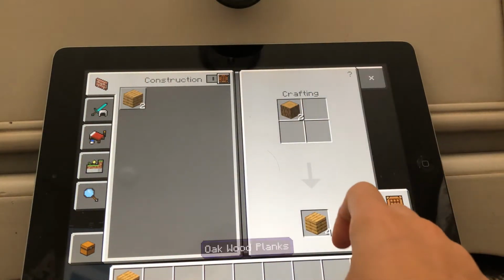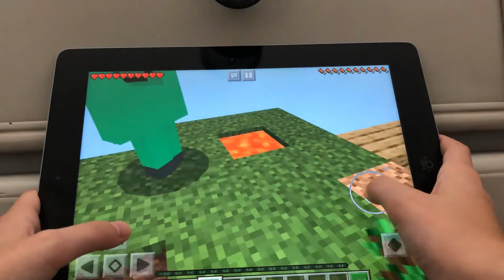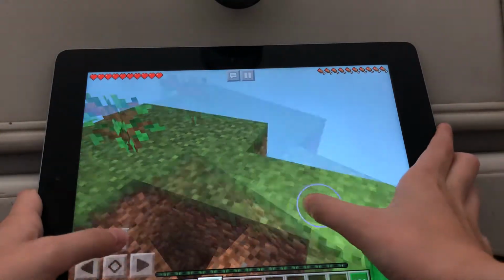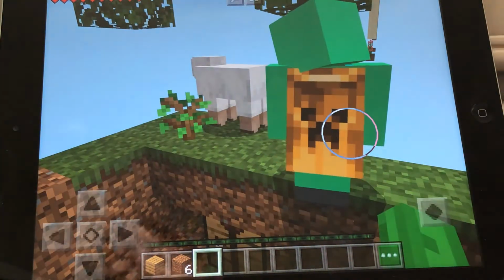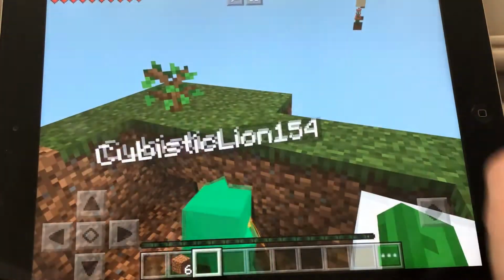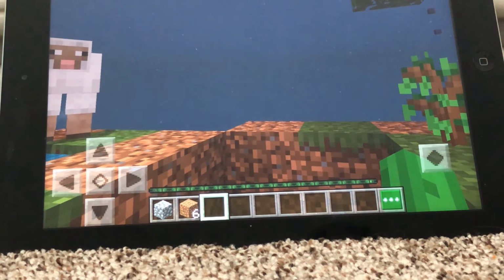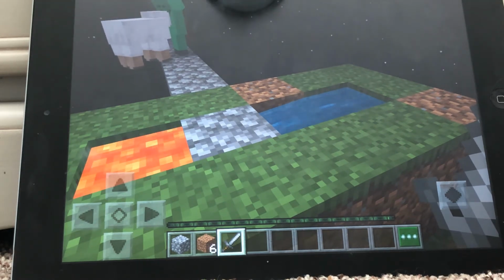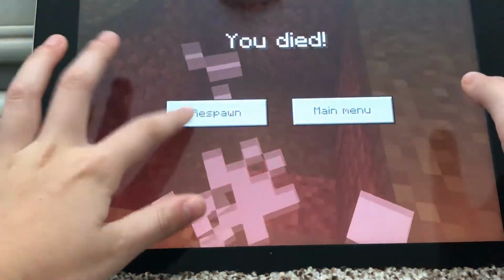Sky block: Ep.1